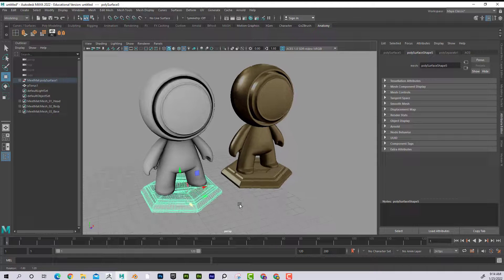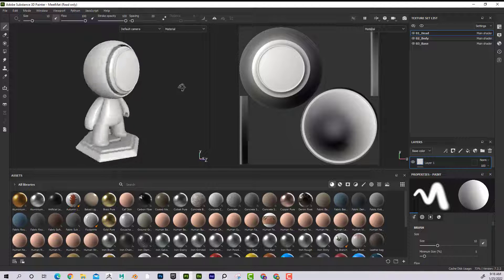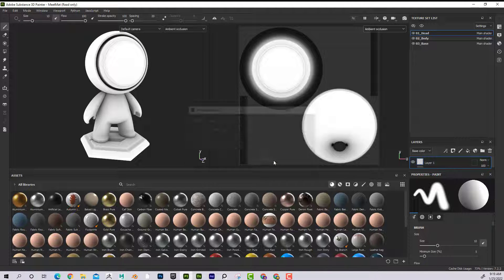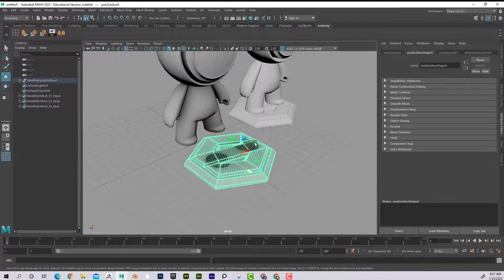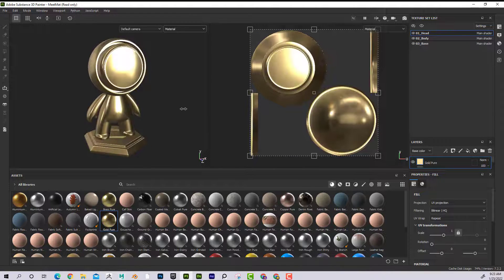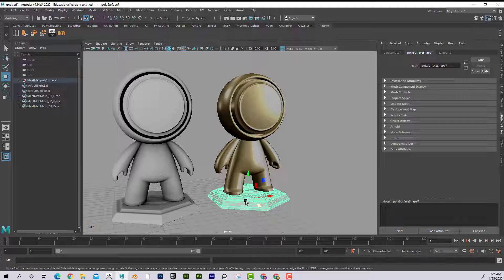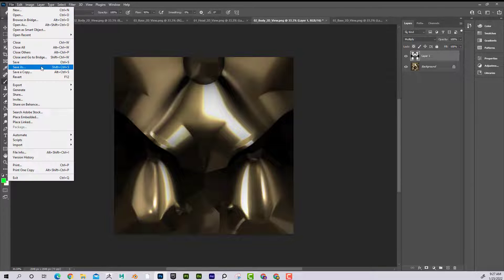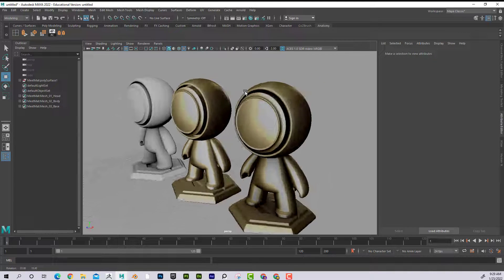Baking Maps from Substance Painter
How to bake ambient occlusion in Substance Painter. Discover how to add depth and realism to your 3D models with this essential feature. Watch as we demonstrate the step-by-step process for baking ambient occlusion maps and using them to enhance your textures. Learn how to adjust the settings to achieve the desired effect and optimize your workflow for maximum efficiency. Don't miss out on this valuable tutorial for Substance Painter users!

TIMECODES:
0:00       Intro
1:35       Bake Maps in Substance Painter
2:26       Viewing Baked AO Maps in 2D View
3:21       Exporting out AO Baked Maps
4:58       Apply Baked Map to Maya Model
7:11       Fixing Visible Seams
8:32       Baking out Gold Material
11:22     Combining AO on Color Map